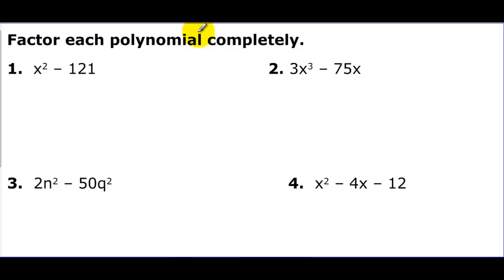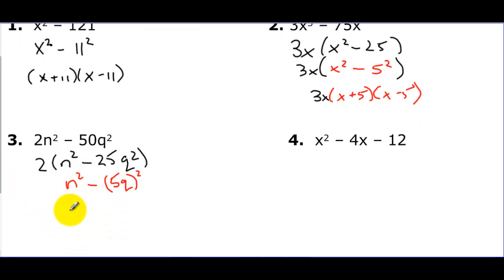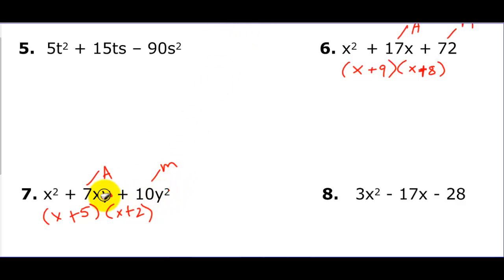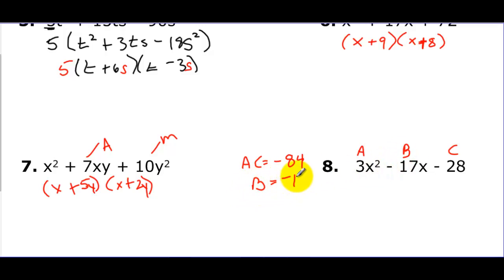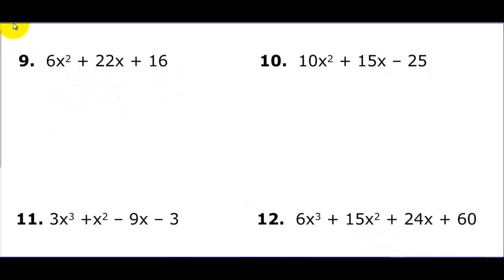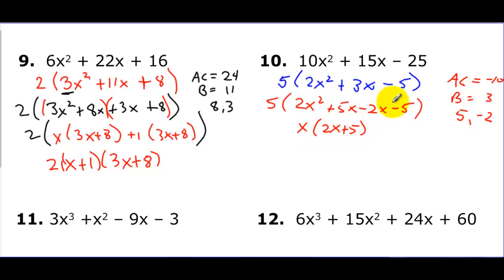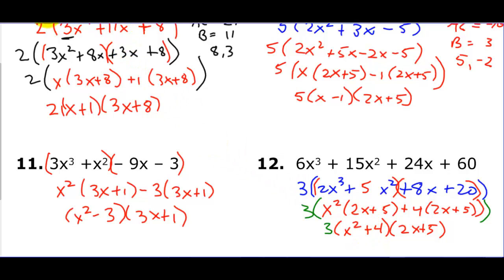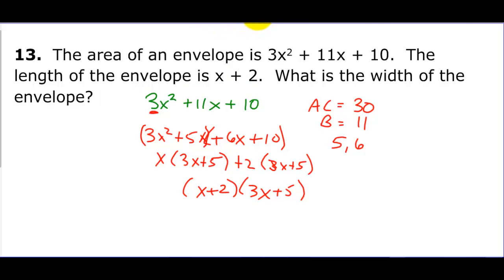8-5 through 8-8 Review Walkthrough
8-5 through 8-8 Review Walkthrough